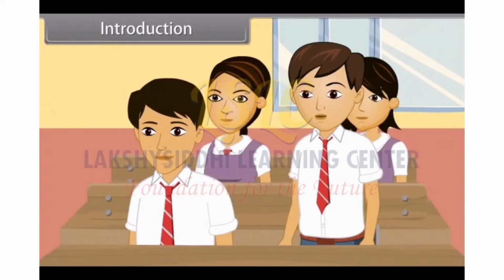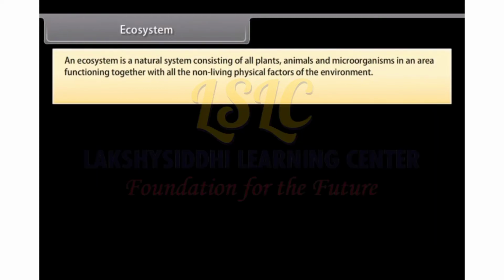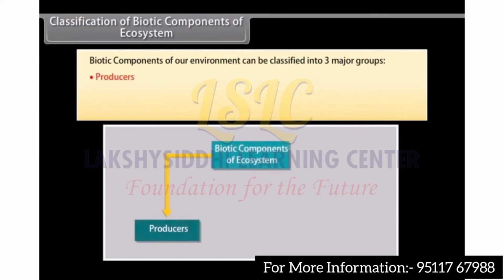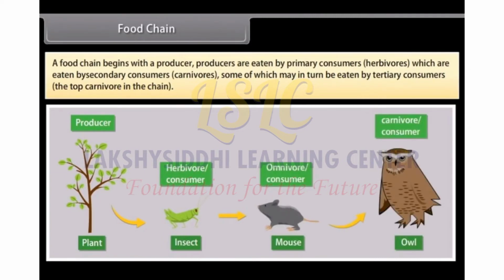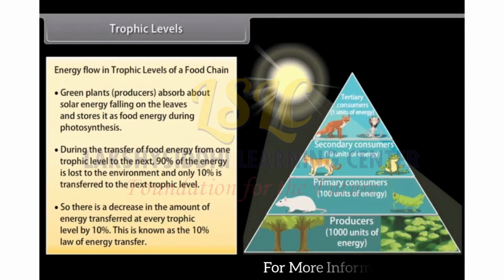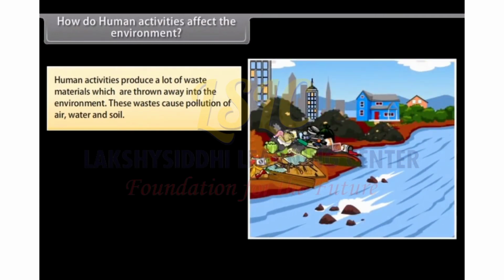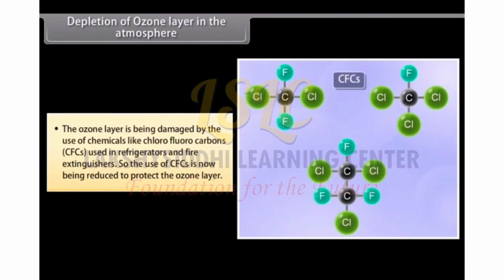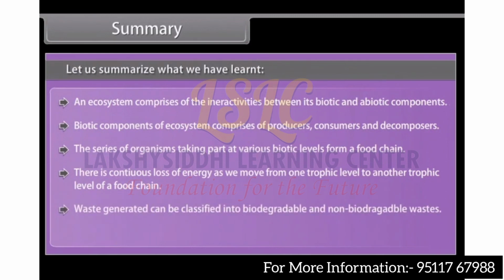Our Environment | Standard 10 | Science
Introduction
Objectives
Detail explanation of our environment
Did you know
summary